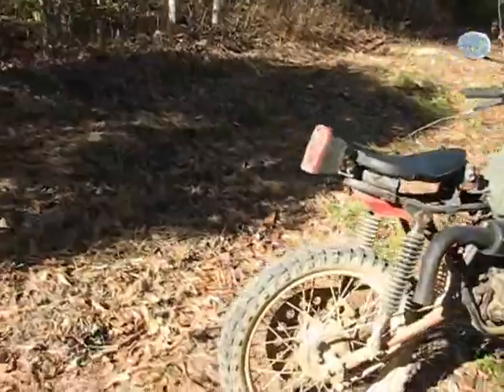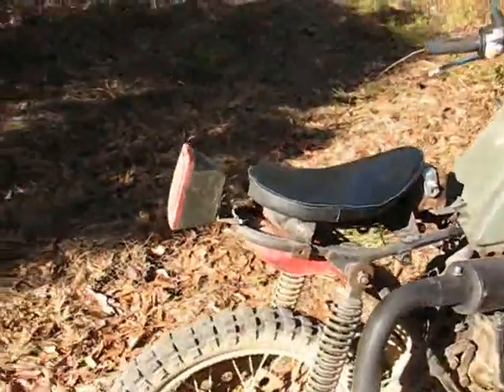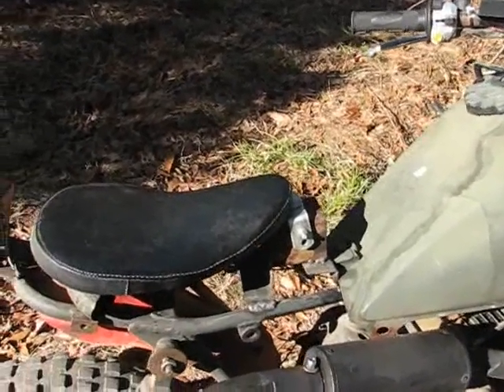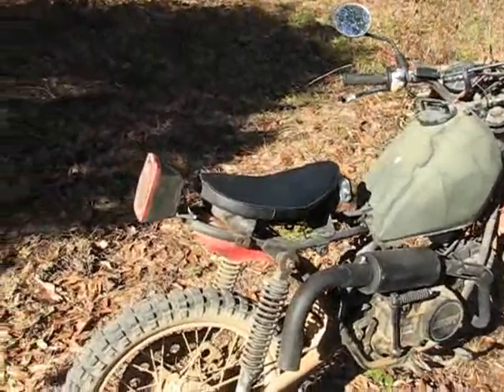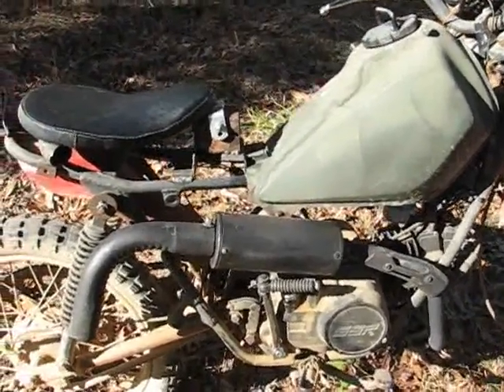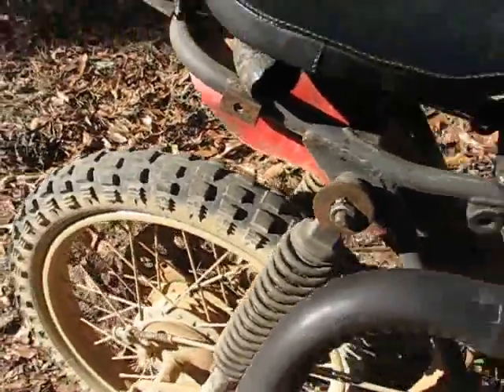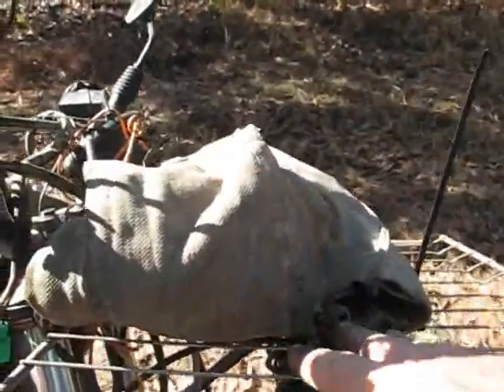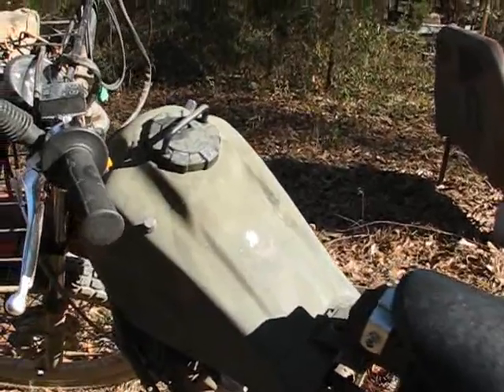The Possum Chopper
The latest mods on my 100 mpg mini dual sport bike.
Build your own using one of these engines!